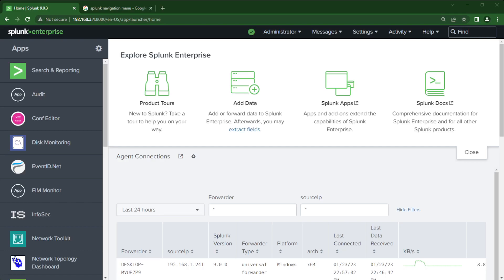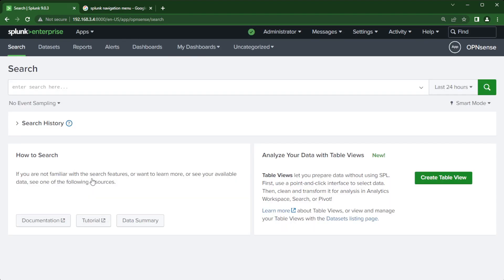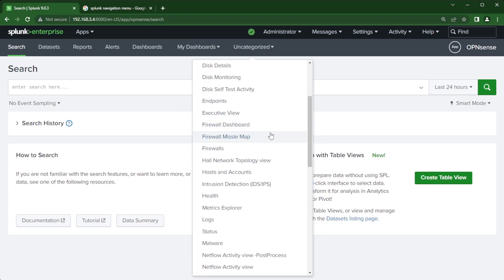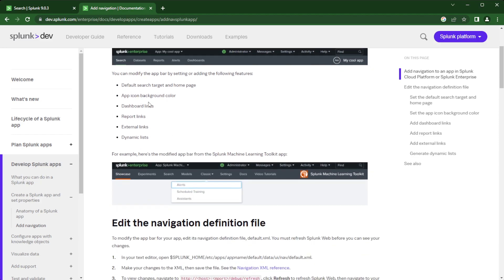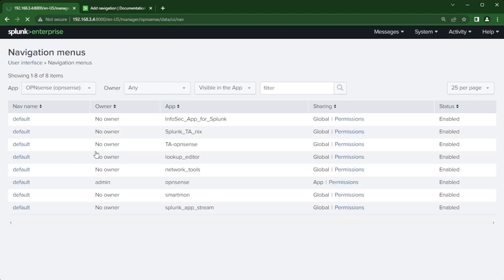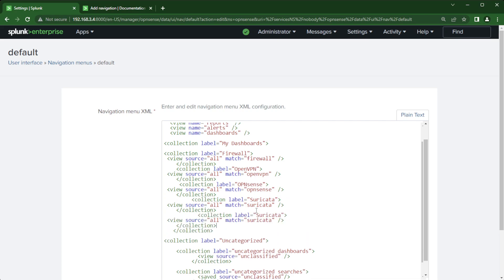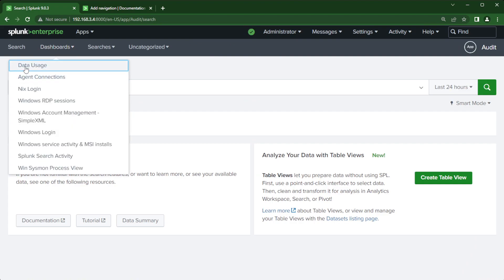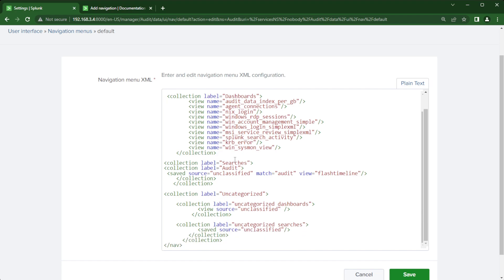Edit the Splunk Navigation Menu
In this video I will walk through how to edit the navigation menu in a Splunk app.  Modifying the navigation menu (or app bar) allows you to organize the knowledge objects such as dashboards, reports, data models, and alerts for easier access.